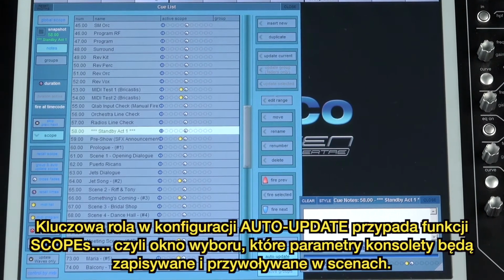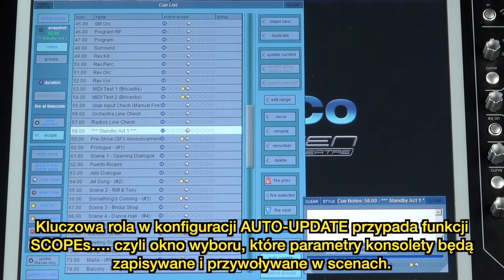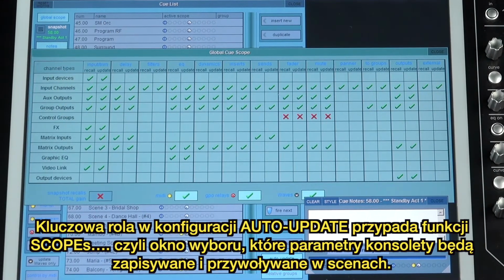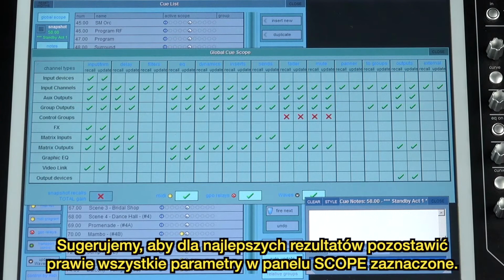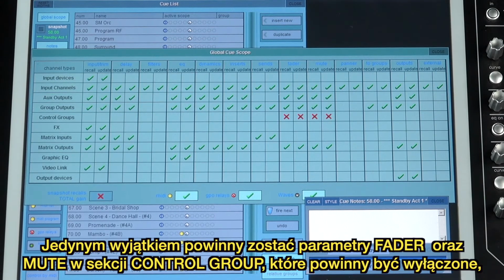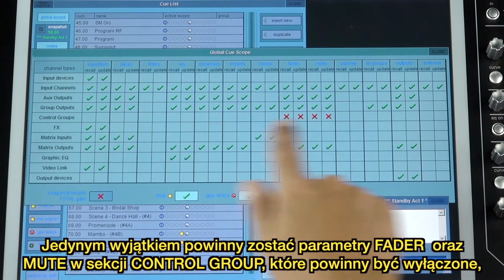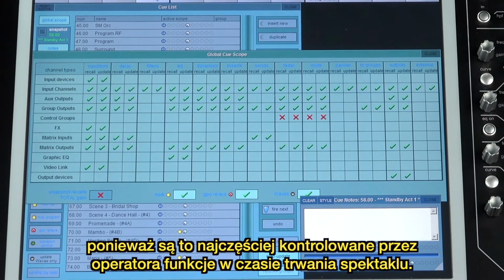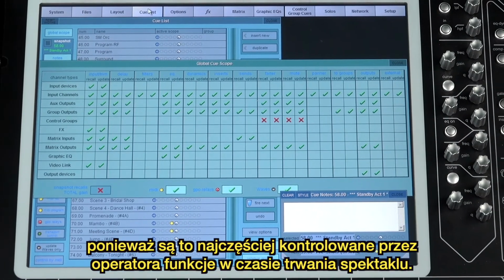Specyfika Teatralna | DIGICO | Auto update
Akademia DiGiCo

Firma Polsound wychodzi naprzeciw zapotrzebowaniu na profesjonalne szkolenia i wprowadza cykliczne, bezpłatne kursy online wraz z konsoletycyfrowe DiGiCo.

Na naukę najpopularniejszych rozwiązań na światowych scenach zawsze jest czas!

Zapraszamy do obserwowania kanału i uczestniczenia w zajęciach. Publikacje będą pojawiać się wg listy znajdującej się na końcu posta.

Jeśli pojawią się pytania - zapraszamy do dyskusji w komentarzach pod filmem. Na każde pytanie postaramy się odpowiedzieć!

Seria
Część 1 - Przyszłość w technologii miksowania!
Audio IO & Copy Audio
Nodal Procesing
Spice Rack
Mustard
True solo

Część 2 - Funkcjonalność to klucz do szybkiej pracy!
Macros part 1
Macros part 2
Control groups Aux to Fader
Mirroring

Część 3 - specyfika teatralna!
Theatre Specfic Auto update
Theatre Specfic Aliases & Players
Theater Control Groups Cues